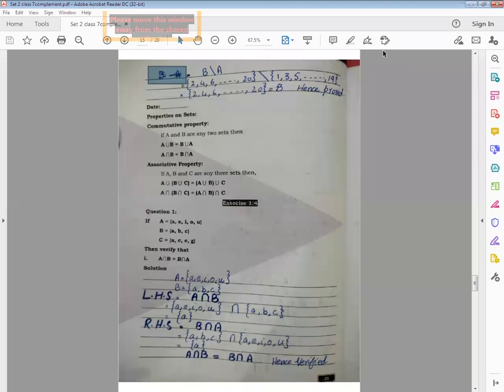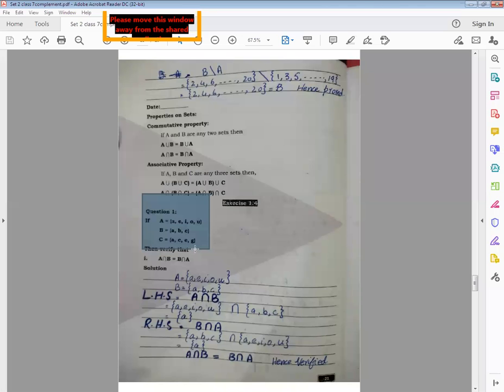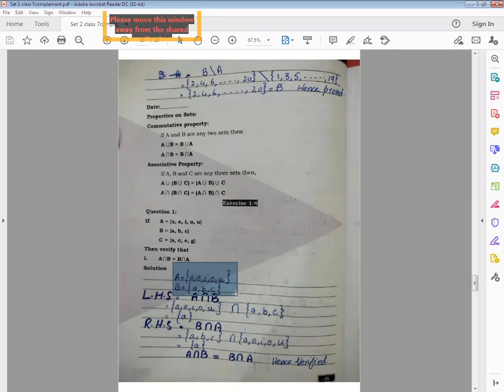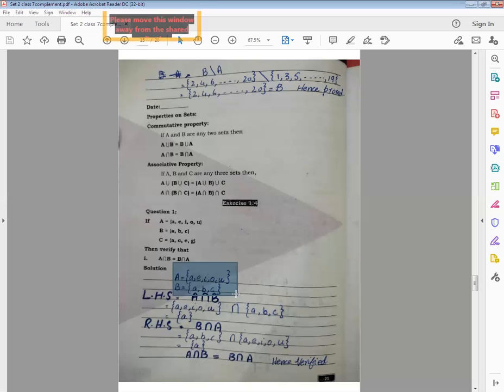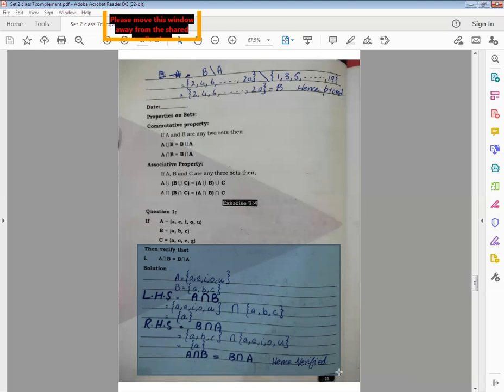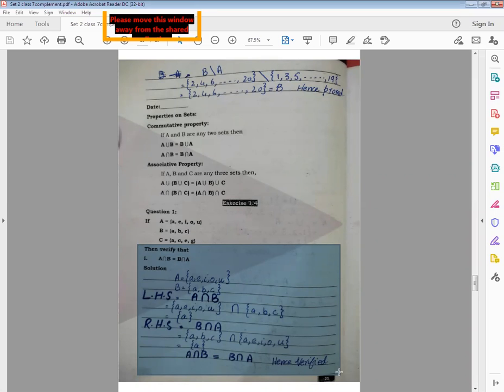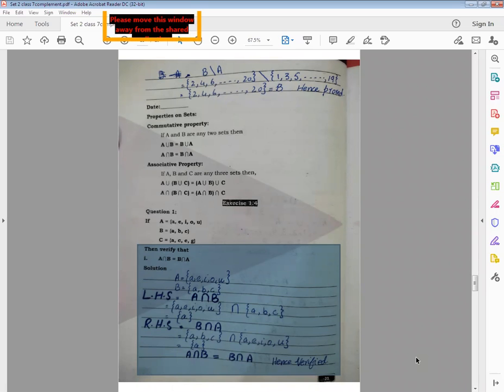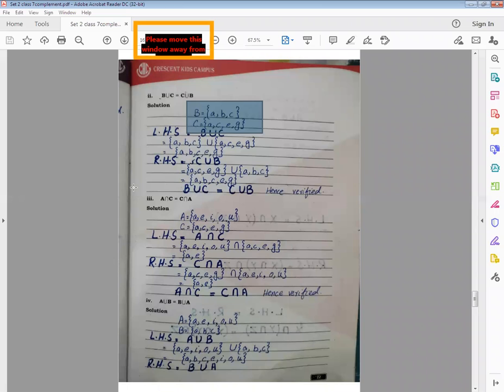MATH B CLASS 7 22 APRIL 2021